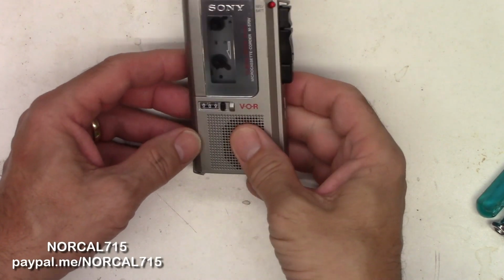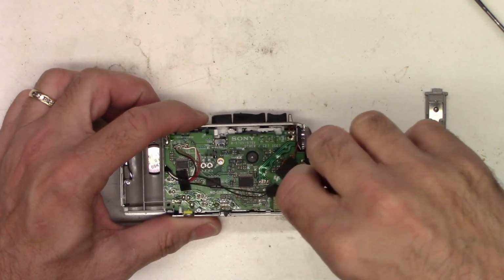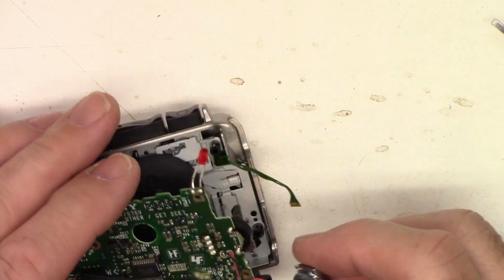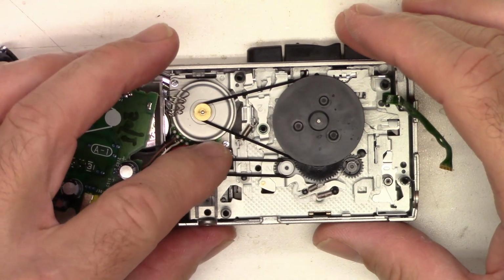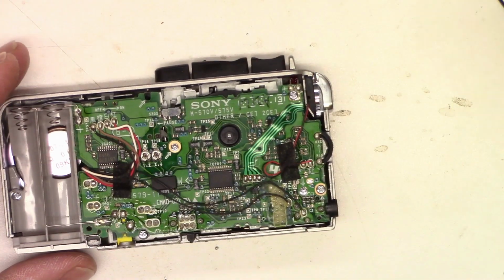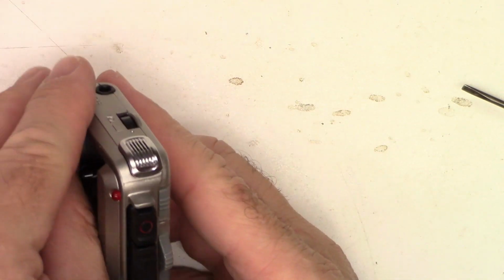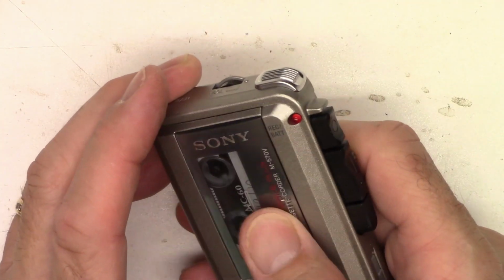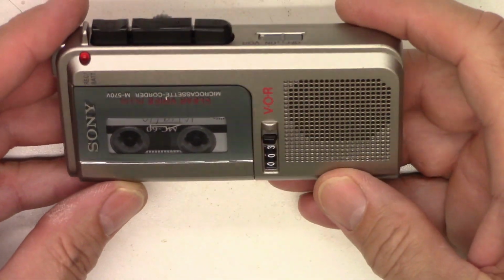SONY M-570V/M-575V MICRO CASSETTE RECORDER (CORDER) NO PLAYBACK AUDIO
In this video I take a quick look at a little Sony M-570V Micro Cassette Tape Recorder (Corder) I quickly determine that the record play switch just needs a cleaning with Deoxit D5. A very simple and quick repair.  Here is a PDF of the operating manual

Remember with your help we can keep these things out of the recycle bin and out of the landfill!